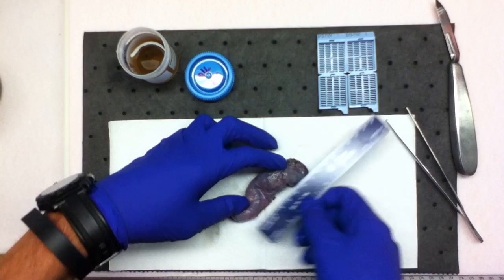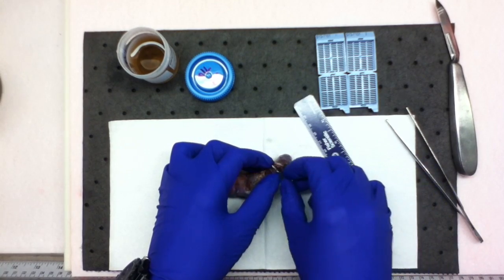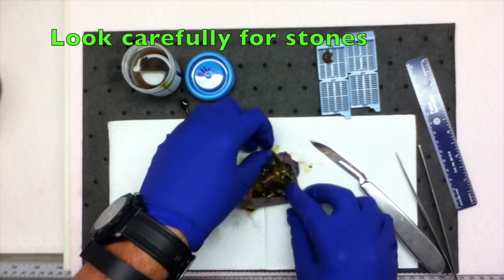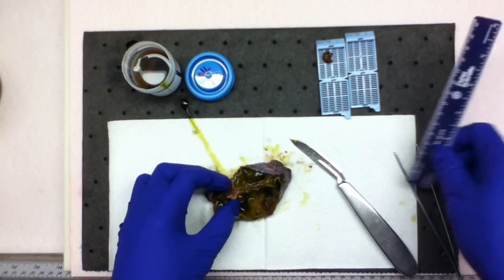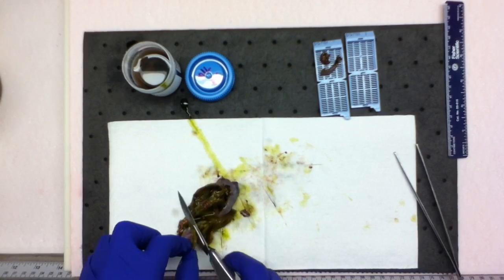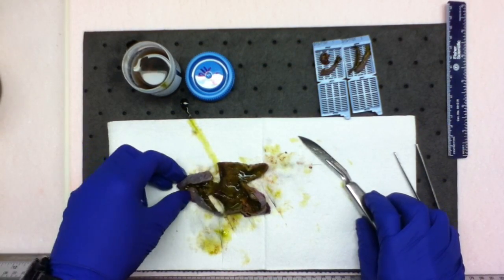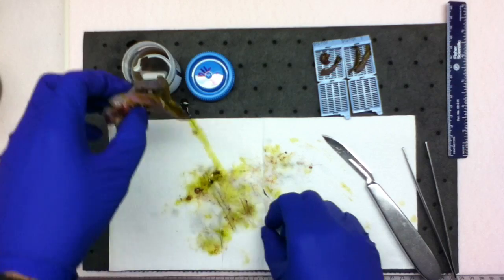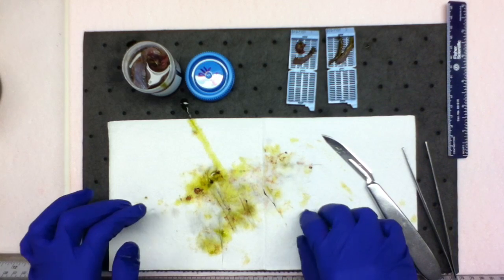Gallbladder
This video is about grossing Gallbladder